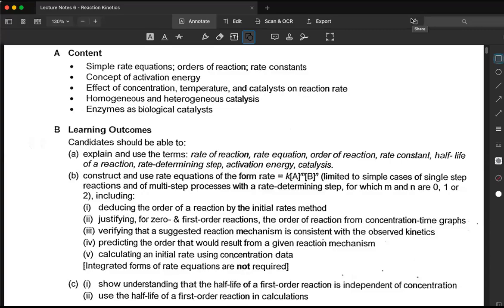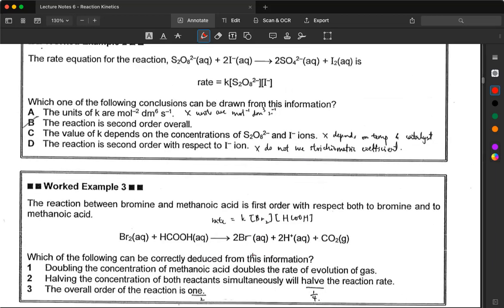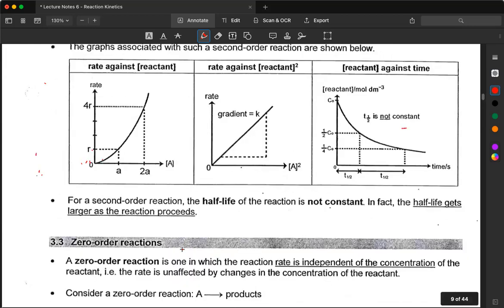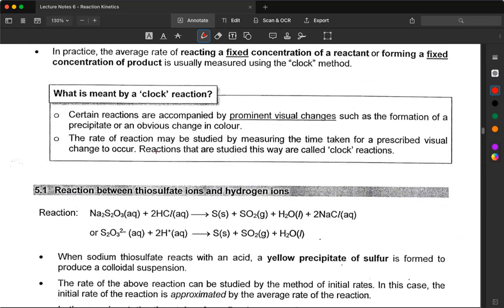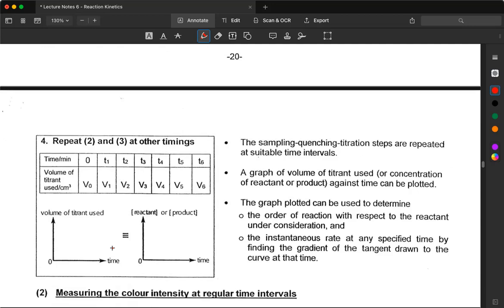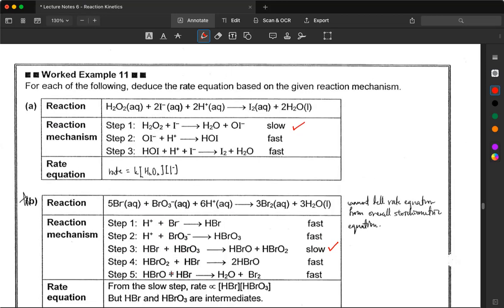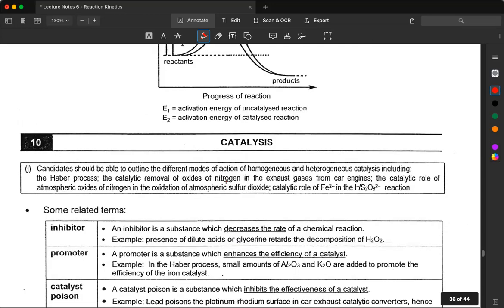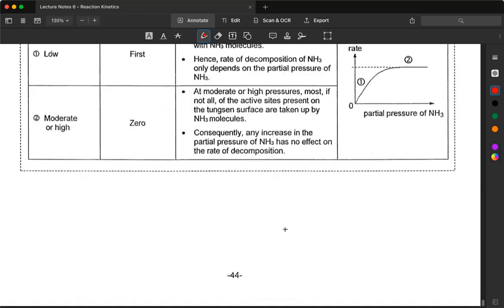A Level Chemistry - Reaction Kinetics